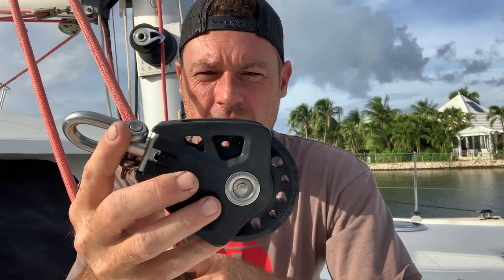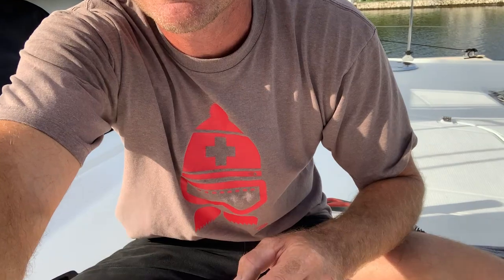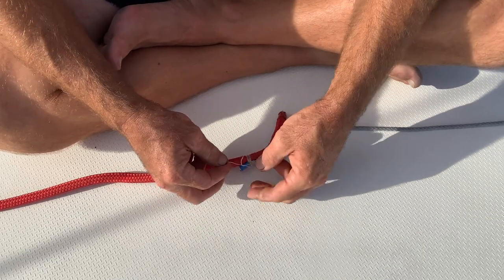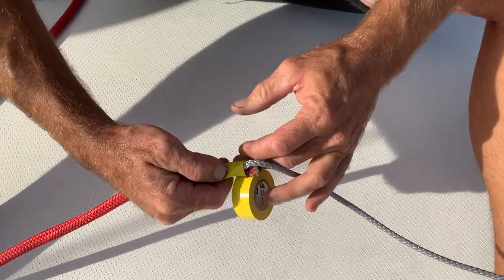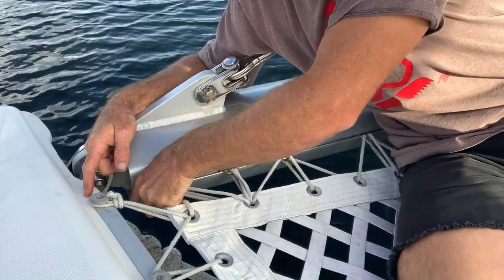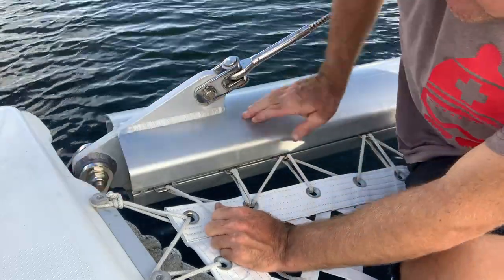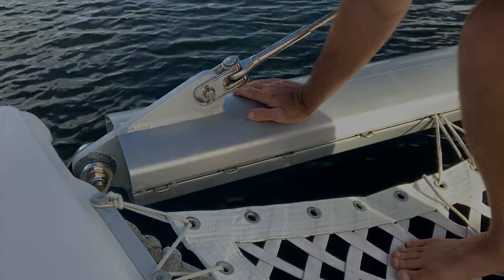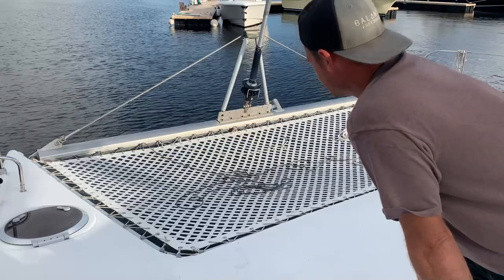Part 2 Trampoline repair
Re rigging the line on the trampoline with new dyneema line.

Music credit,
CustomMelody - Outlaw Rockers
Jake Schlegel - East City Lights - Instrumental Version